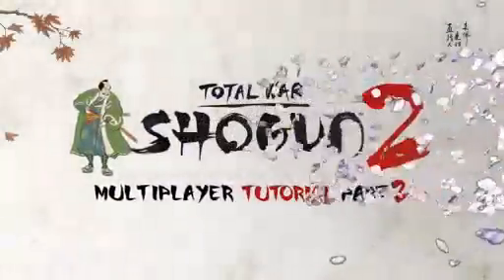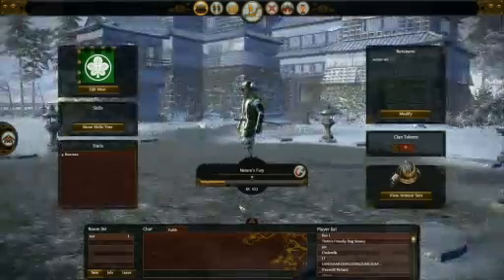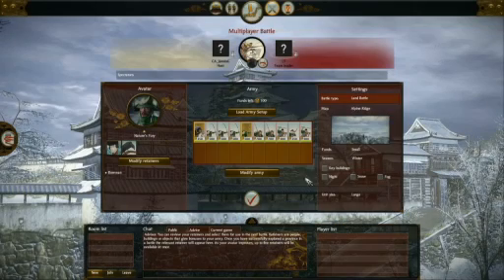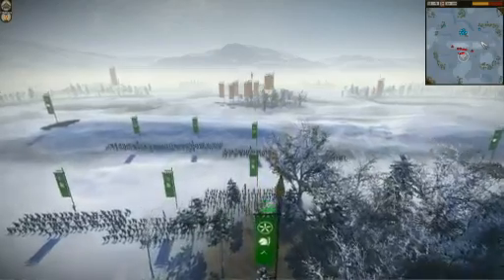Total War: Shogun 2 - Multiplayer Tutorial - Part 2 Trailer